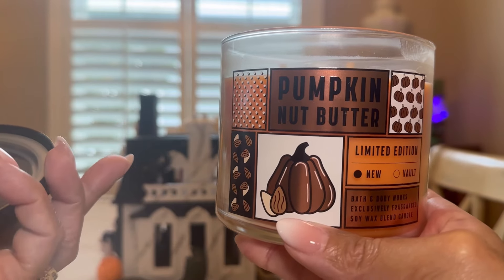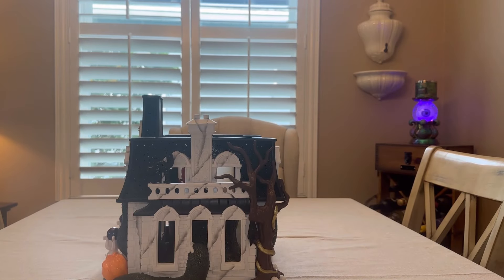BBW Fall Candle Haul🍁